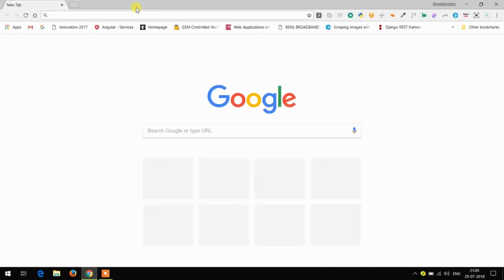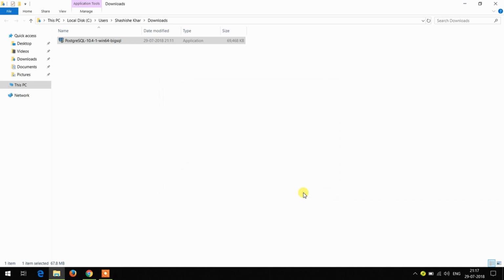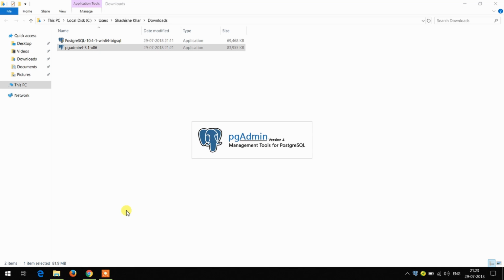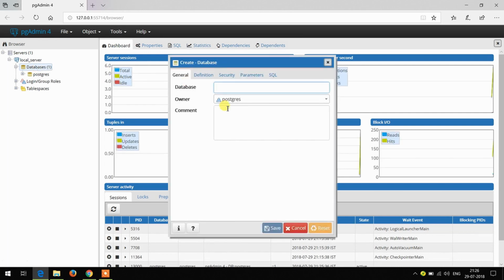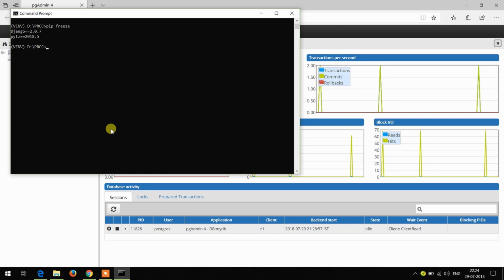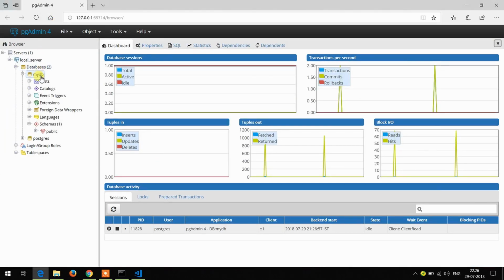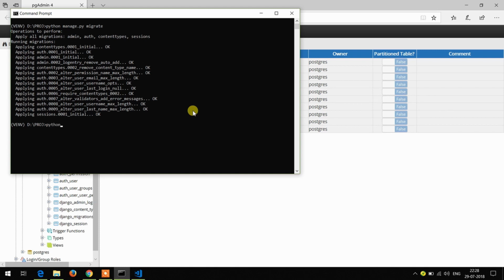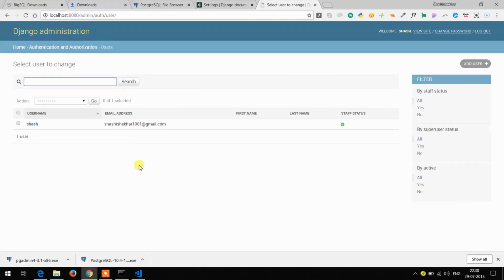Postgresql Installation and Configuration For Django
In this video tutorial we will learn how to use Postgresql as a database for our Django Project. Explore the use of PgaAdmin tool to analyze our Database and its tables.
At the end you shall be able to:-
1] Install Postgresql and Pgadmin
2] Configure Django to use Postgresql Database
3] Explore the tables created in our Database by Django

Note:- Sorry in this video I did not get time to edit blooper of saying Microsoft Chrome.